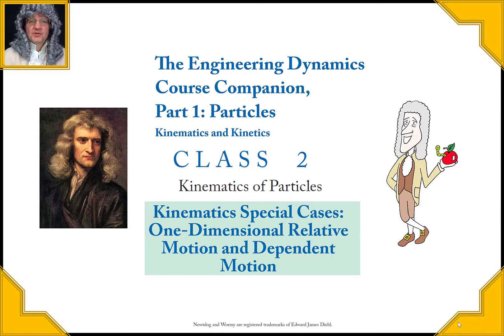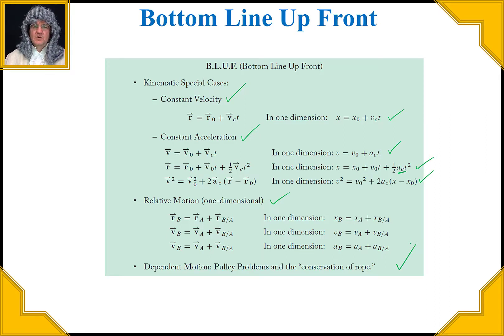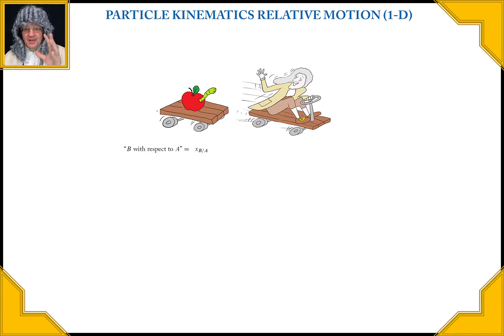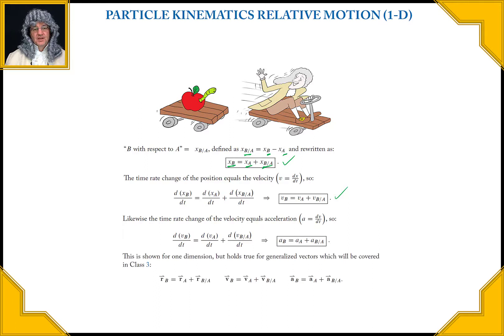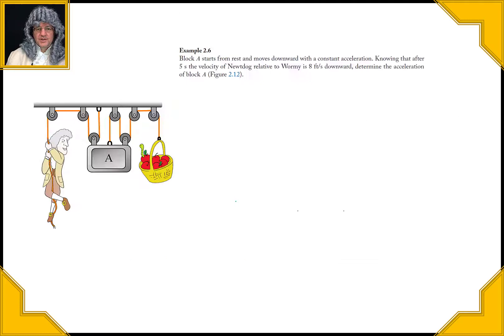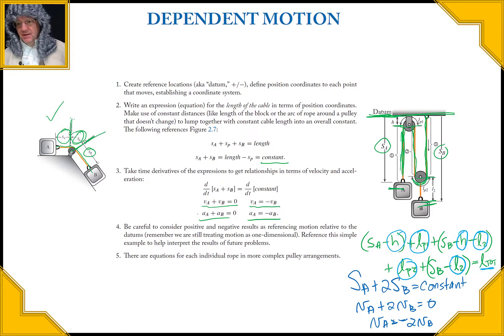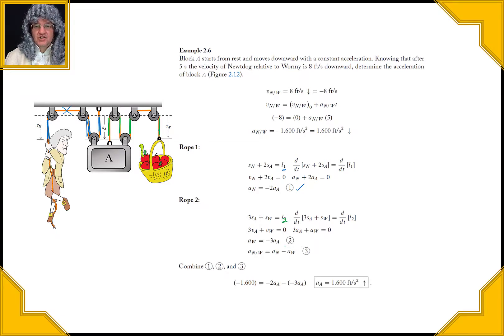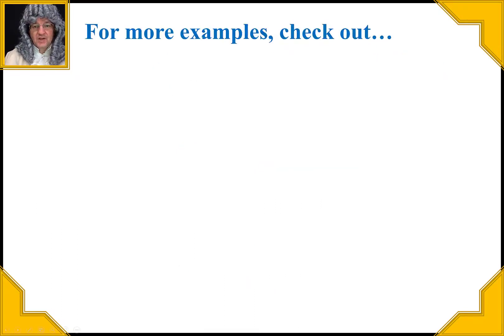Dynamics Companion Class 2: Particle Kinematics, 1-D Relative Motion and Dependent Motion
This is class 2 of 24 in engineering dynamics.

Table of Contents:

00:00 - Introduction
00:26 - B.L.U.F.
02:56 - Particle Kinematics Special Cases
05:08 - 1-D Relative Motion
07:13 - Dependent Motion
13:50 - Example
19:22 - For more examples, check out…